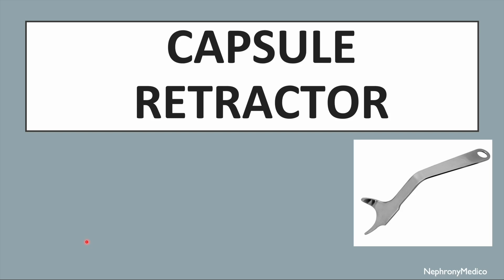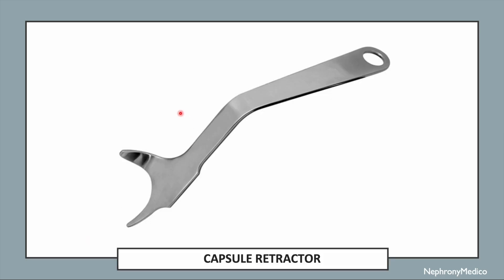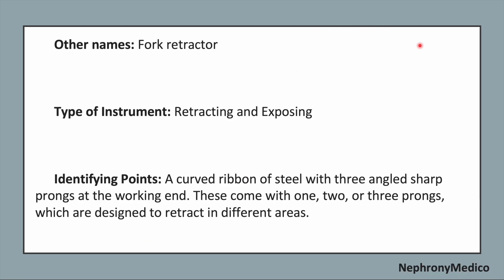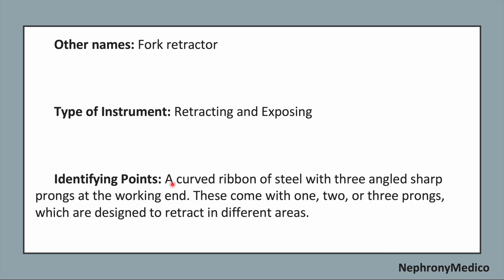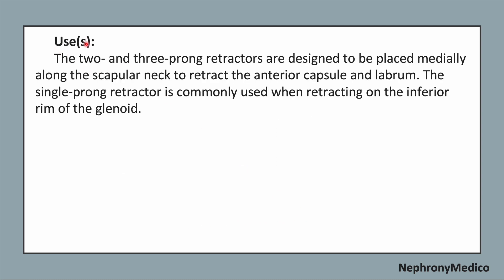Capsule Retractor | Orthopaedic Instruments | OSPE | Rapid Revision | MBBS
This a Short video on Capsule Retractor, Orthopaedic Instrument for rapid revision before your exams.

From Below here are the tags (ignore them):
Orthopaedic Instruments
Orthopaedic  Instrument

Gigli Saw
Littler Scissors
Utility Scissors
Bone File
Miller Rasp
Putti Bone Rasp
Key Elevator
Crego elevator
Freer Elevator
Lambotte Osteotome
Cannulated Pin cutter
Bone Hook
Chandker retractor

Cushing Rongeur
Shaver
martin Cartilage Clamp
Plate Forceps
Needlenose Pliers
Pliers
Arthroscopy Probe
Bennett Retractor
Hibbs Retractor
Beckman Retractor
Murphy Lane Bone Skid
Pulsavac
Arthroscope
Endoscopic Camera

Depth Gauge
Ruler
Mallet
Townley Caliper
Drill Guide
Pump Tubing
4 mm Sheath with Blunt Obturator
4 mm Sheath and Sharp Obturator
Ablation Wand
Kirschner Wires
Lead Hand
Blunt Hohmann retractor
Charnley Retractor
Ragnell Retractor
Israel Rake Retractor
Cobra Retractor

Cord Clamps
Hysteroscope Scissors
Hysteroscope Biopsy Scissors
Jacobs Vulsellum
Schroeder Tenaculum
Schroeder Vulsellum
Hulka Tenaculum
Hank dilators
Hegar Dilators
Heaney retractor
Eastman Retractor
Baby Deaver Retractor
Bulb Syringe
Delee Suction
Heaney Needle Holder
Hysteroscope

USMLE
PLAB
NMCLE
FCPS
NEET PG
Marrow
Dr Najeeb
Surgery
ulcer
short course
rapid revision
simple video
easy to understand
clear audio
SRB Book
Easy Medical
Easy Medico
Medico